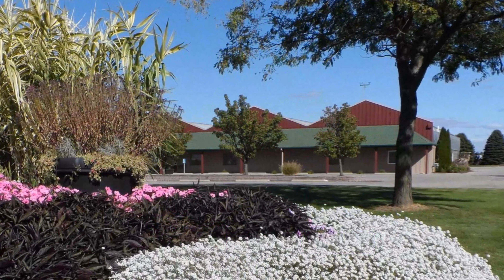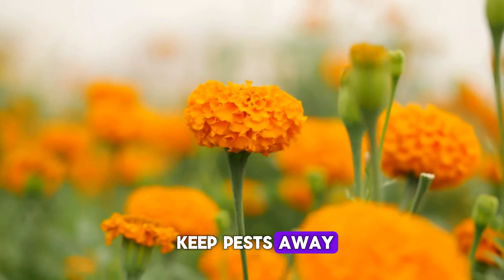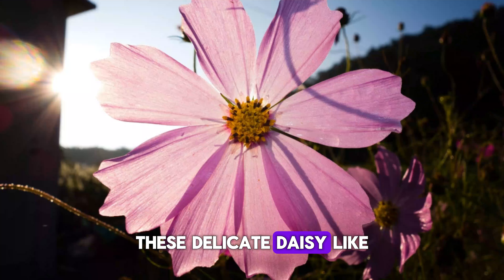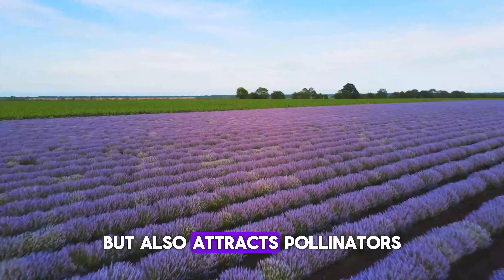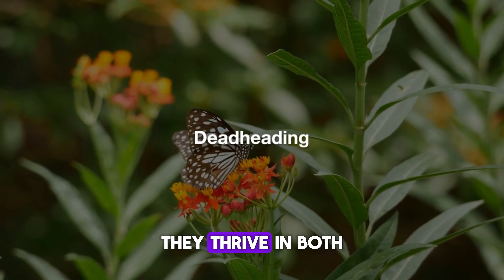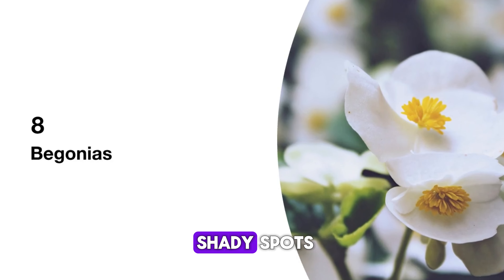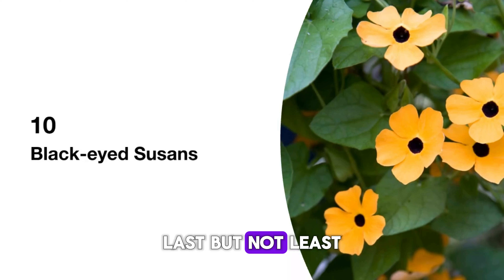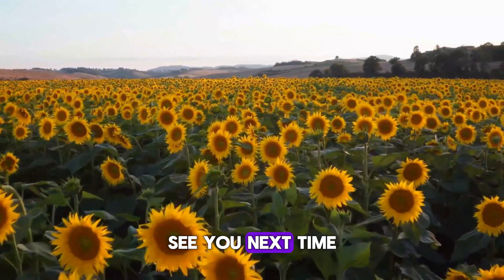Top 10 Flowers to Plant in June for a Vibrant Summer Garden 🌸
Welcome to our gardening channel! In this video, we're revealing the top 10 flowers you should plant in June to create a vibrant and colorful summer garden. Whether you're a seasoned gardener or just starting out, these flowers are sure to bring beauty and life to your garden.

🌻 Flowers Featured:

Marigolds
Zinnias
Cosmos
Lavender
Sunflowers
Petunias
Nasturtiums
Begonias
Dahlias
Black-Eyed Susans

Summer garden flowers,
Best flowers for June planting,
High-yield garden flowers,
Colorful summer garden flowers,
Low maintenance garden flowers,
Companion planting flowers,
Perennial flowers for summer,
Drought-tolerant flowers,
Full sun garden flowers,
Easy-to-grow flowers,
Fragrant garden flowers,
Flower garden tips,
Organic gardening flowers,
Summer garden care,
Garden design ideas,
DIY flower gardening,